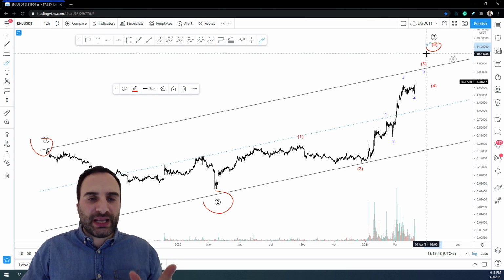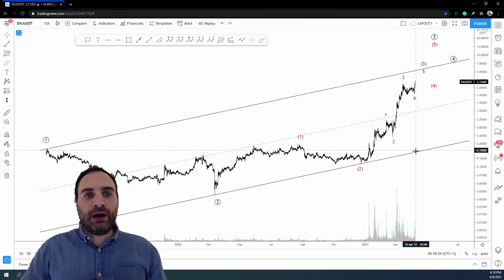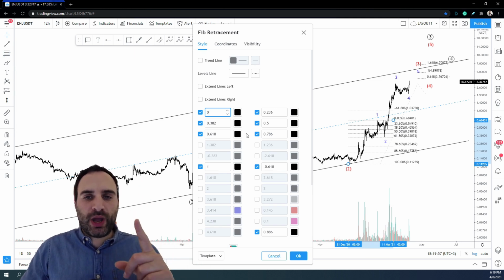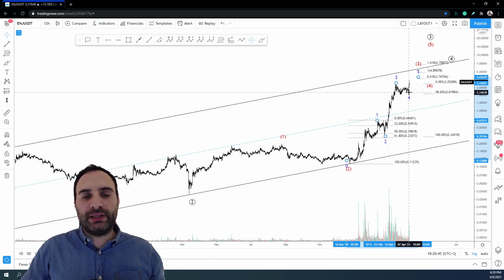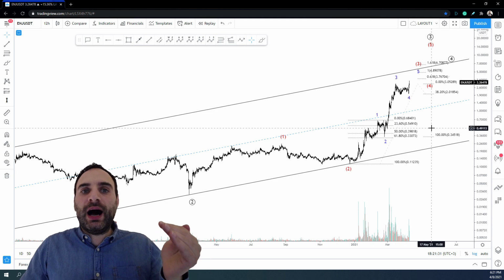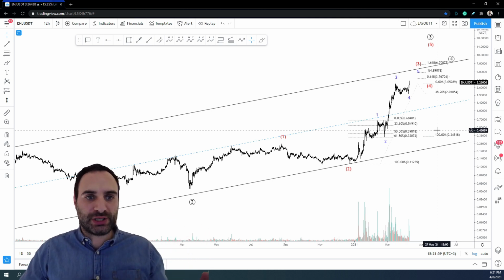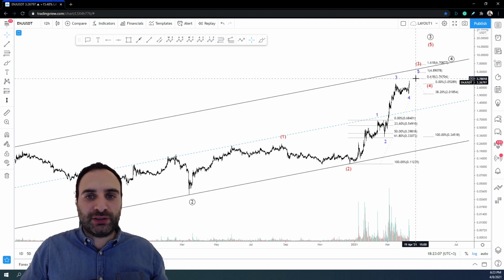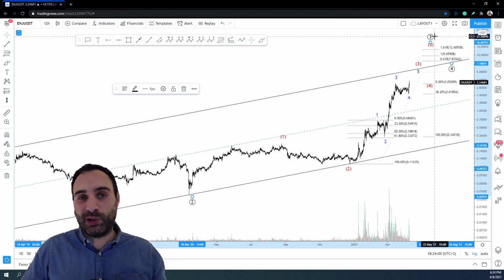Elliott Waves on Cryptos: Could ENJIN Reach the $5 Mark, By Tomorrow?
Has the recent all-time high registered on optimism surrounding @coinbase listing, and will it last, or simply end up being all priced in?

In this video, I explain why I think we could reach even the $5 mark before we start correcting, and which levels to keep a close eye on.

Just classic Elliottwaves​​​​​​​​​​​​​​

For in-depth qualitative discussions around cryptocurrency topics, which include trading and investing, make sure to join the Quora Inner Circle Group

Get yourselves surrounded by like-minded people!